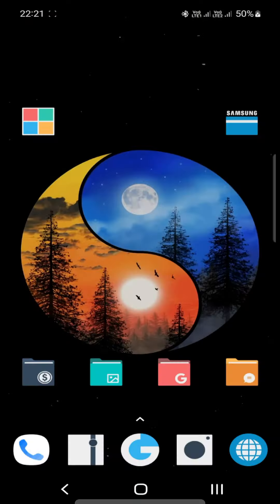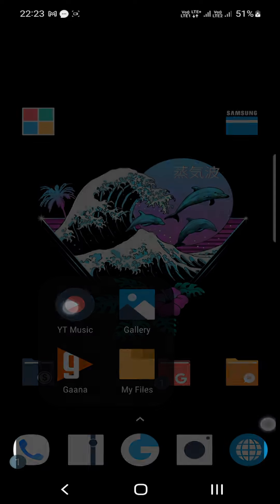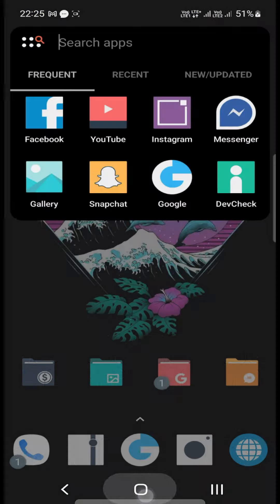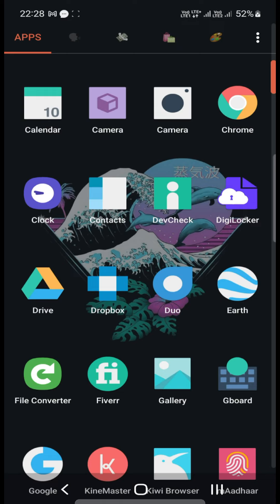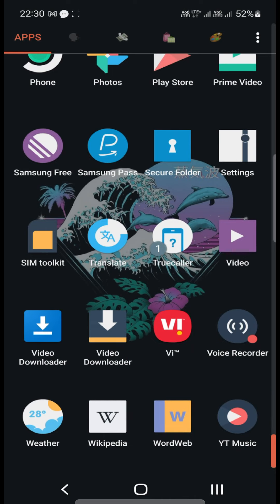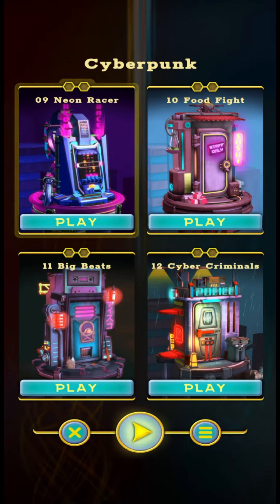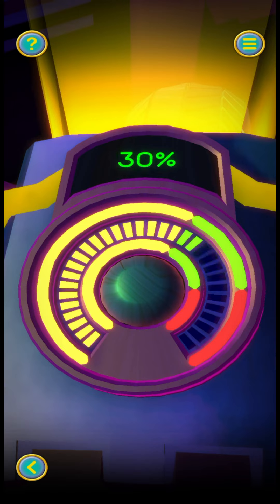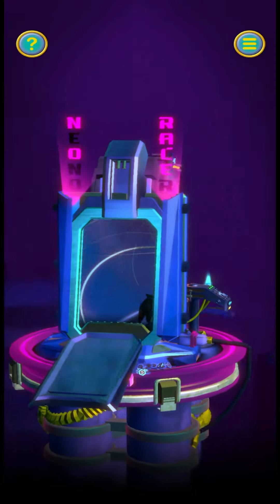ASMR Hindi 📱 What's on my Phone (S21) and Gameplay (Vertical Viewing Experience)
hope you all have lovely day 🌞🥰

upi - softspokenshank@icici
softspoken@ibl

equipment - S21 FE/ Fifine K690/ Osaka Ring Lights